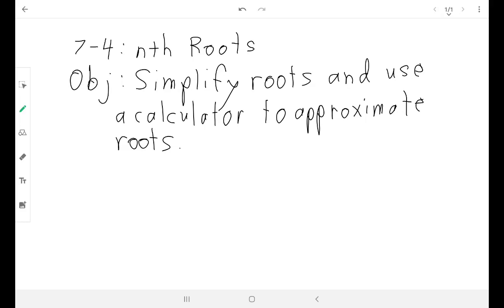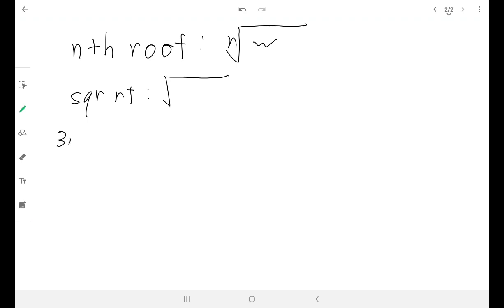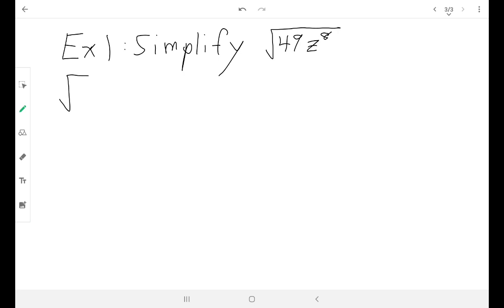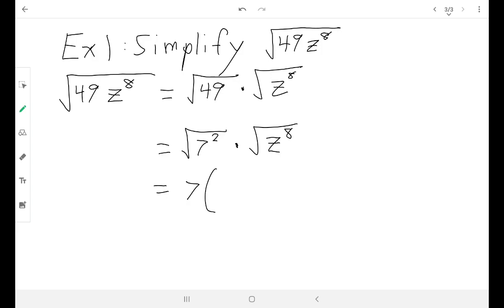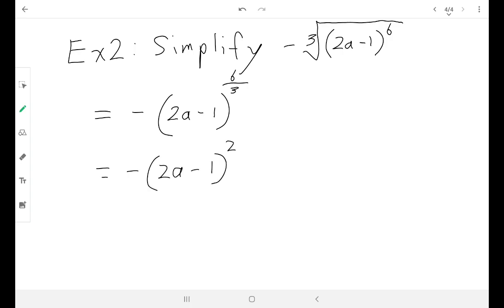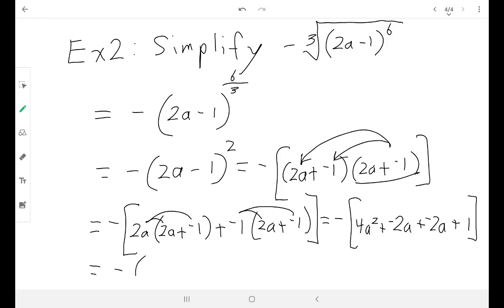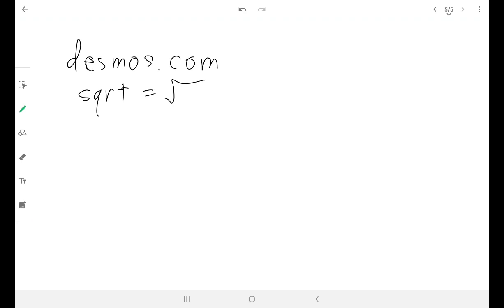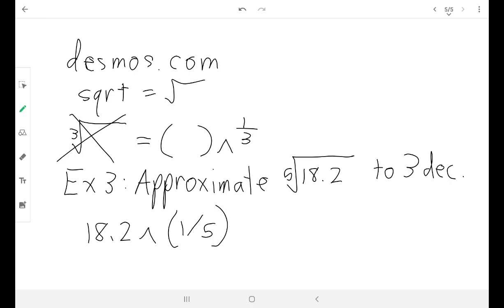7-4: nth Roots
1:00 What are nth roots?
2:51 Example 1
5:30 Example 2
8:39 Calculators and Desmos (how to put in nth roots)
10:00 Example 3